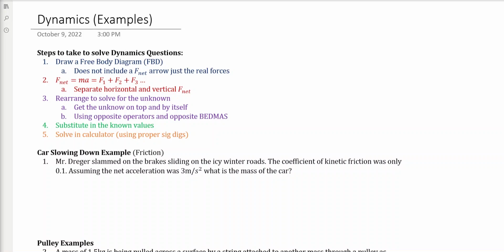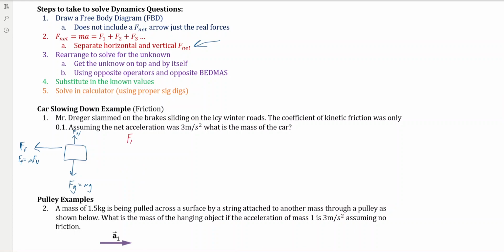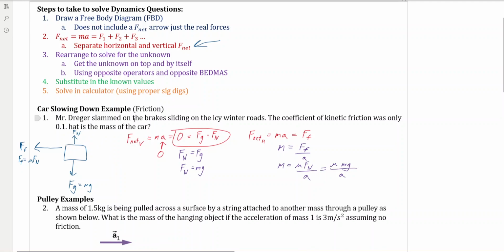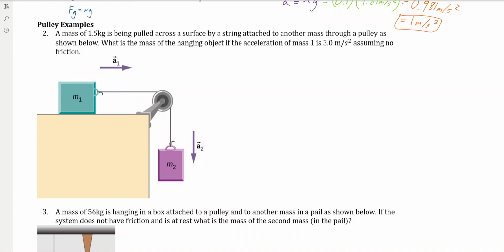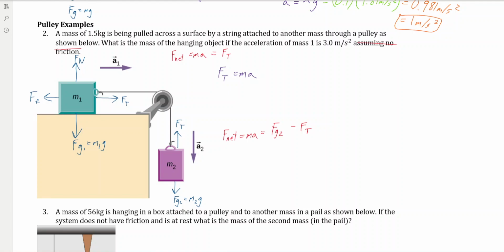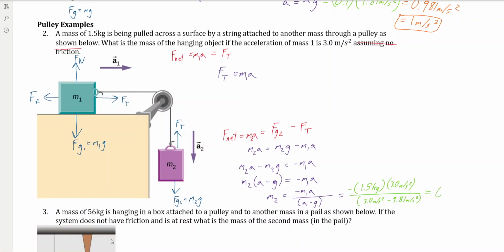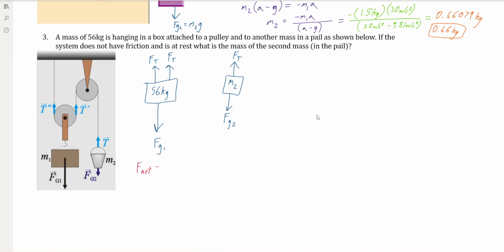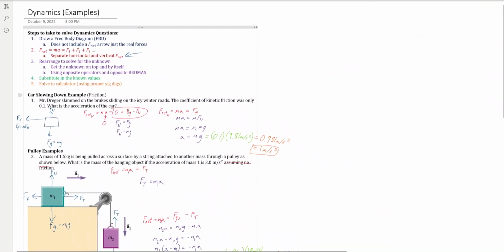Dynamics Advanced Examples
This video is meant to help my Physics 20 students better understand Forces and Dynamics. It includes a couple Pulley and a Friction problem.